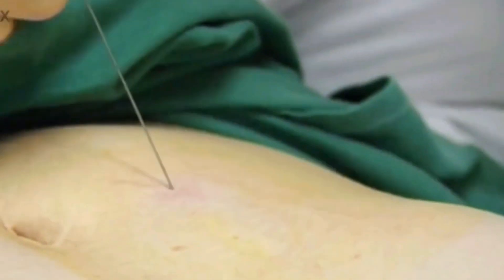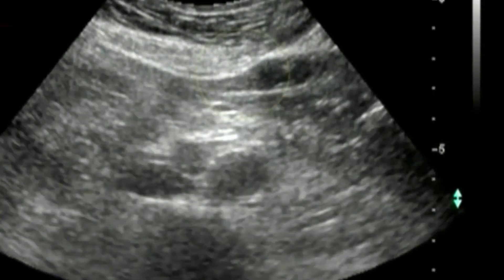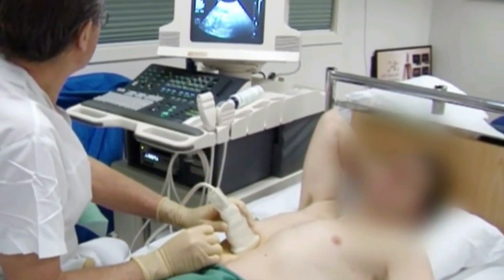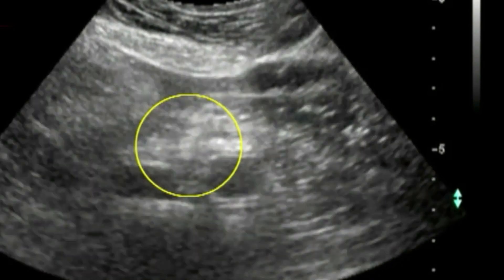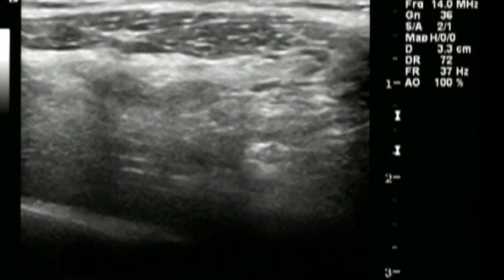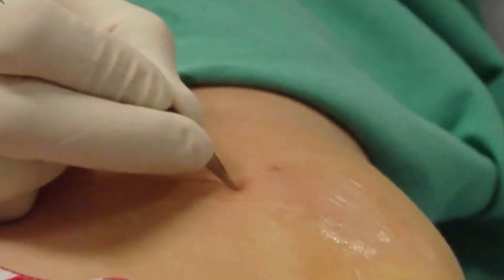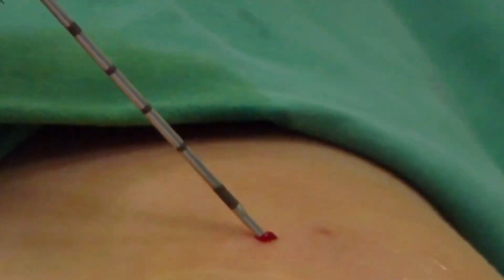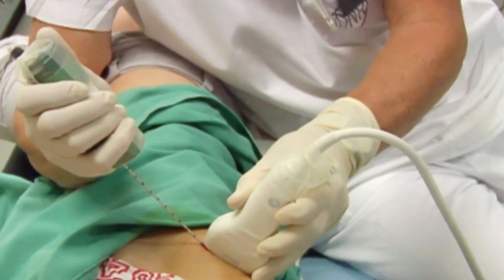FNAC test/fine needle biopsy test or CNB test/core needle biopsy ?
A biopsy is a procedure to remove a piece of tissue or a sample of cells from your body so that it can be tested in a laboratory. You may undergo a biopsy if you're experiencing certain signs and symptoms or if your health care provider has identified an area of concern